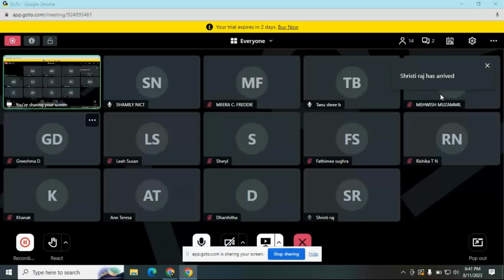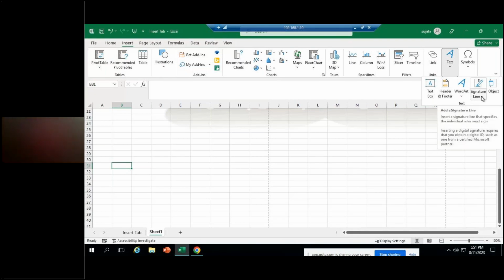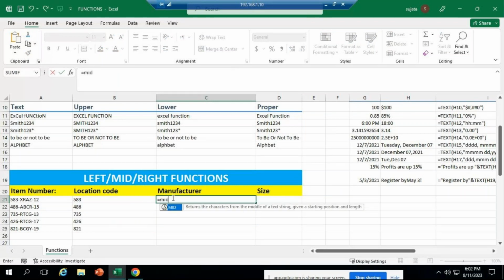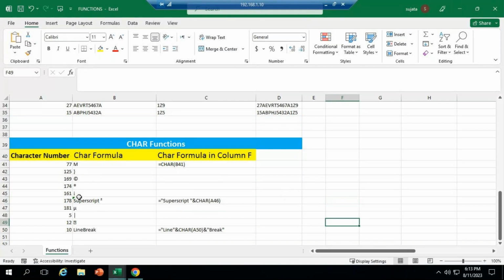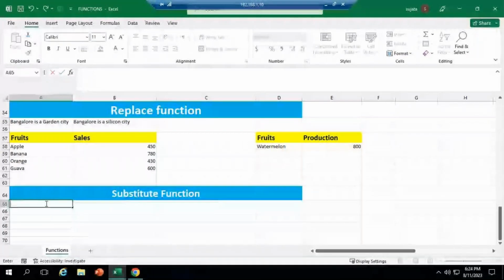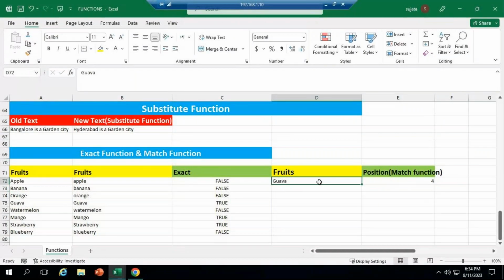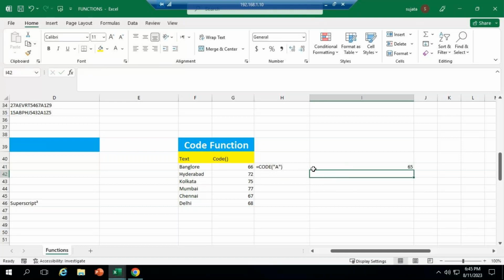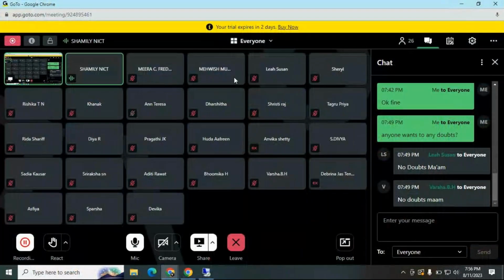Shamily Excel 11th Aug Mcc